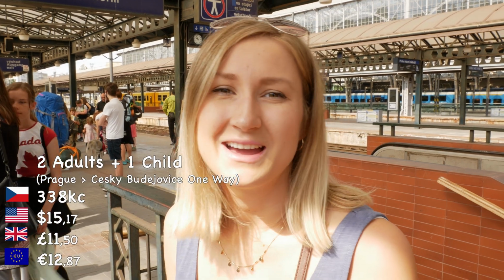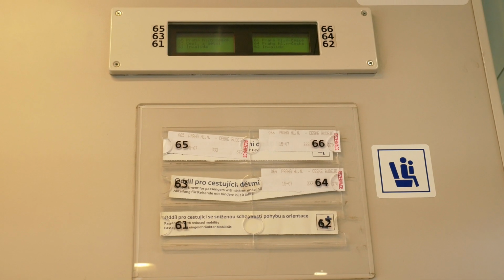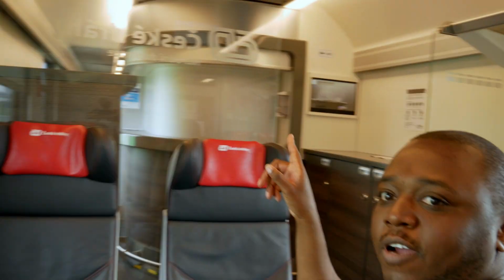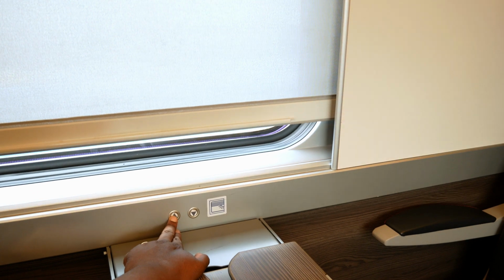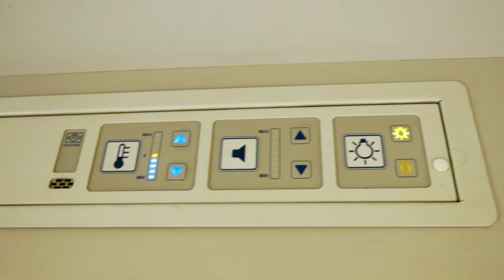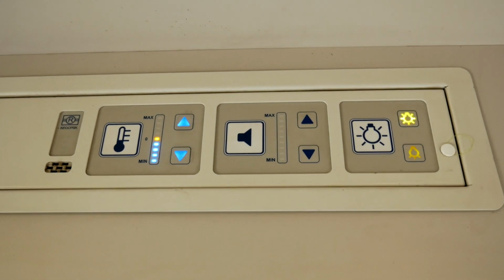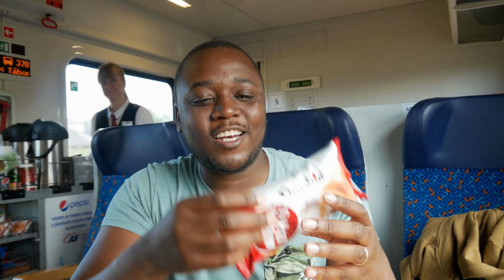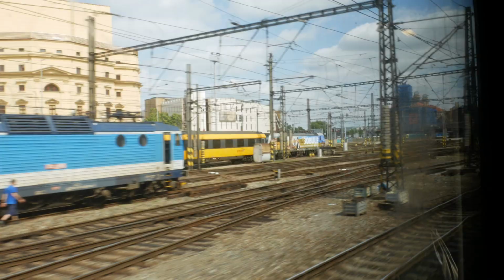CZECH REPUBLIC's LARGEST TRAIN Line - České Dráhy Review from PRAGUE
CZECH REPUBLIC's LARGEST TRAIN Line is Ceske Drahy. We take a České Dráhy train and review it from Prague Hlavni Nadrazi (Main station) to Ceske Budejovice in 4k. This train takes you from Prague, Brno, Karlovy Vary, Ostrava, and even out to Austria or Germany. In this travel vlog we get to experience 1st class & 2nd class, the full on Ceske Drahy train experience and we share our feedback and review of the largest train line in Czech Republic. We also compare the service and restaurant food offering to our previous Regiojet train review video to see if it is worth it for price of money you pay.